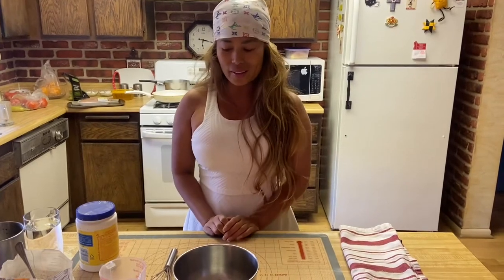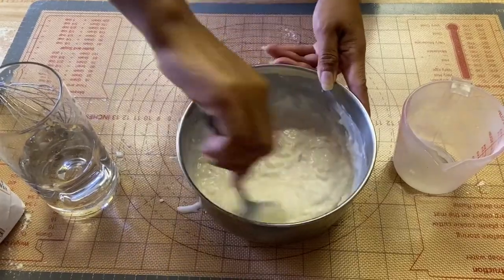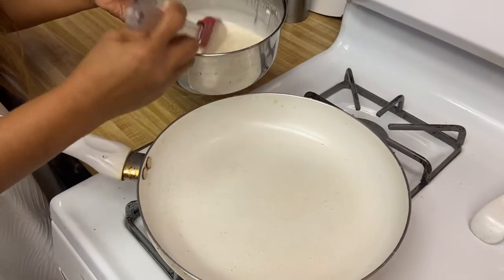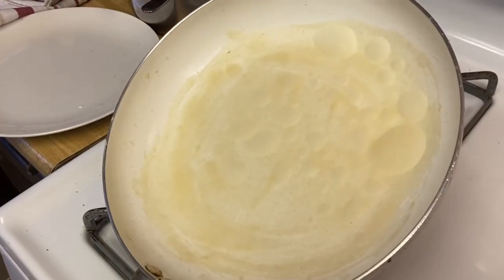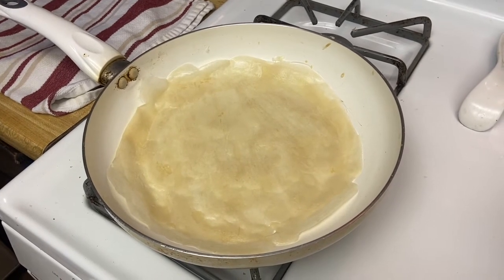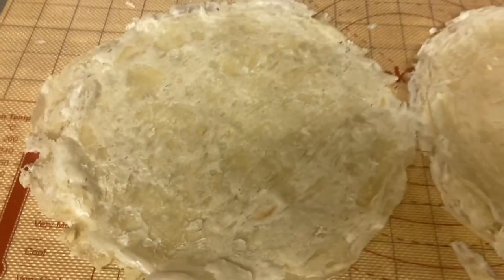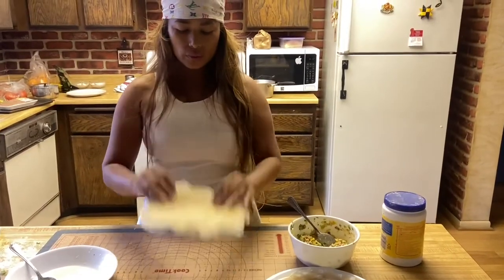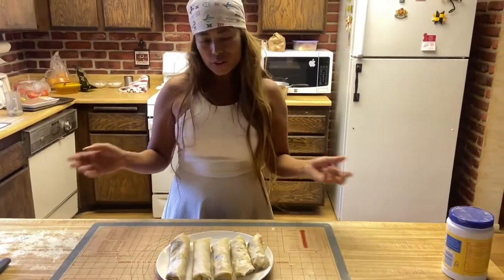HOW TO MAKE ASIAN EGG ROLL WRAPPER /LUMPIA WRAPPER SO EASY, YOU CAN MAKE IT AND CAN SAVE MONEY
Preparation
1 cup all purpose flour,1.2 tsp salt, mix mix hen add 1 tbsp oil mix then add  1 1/4 cup water slowly
Heat the pan for 1minute turn off the stove then brush the pan with thin batter, Turn on stove to medium heat for 1 minute. Once you see bubbles it is ready to flip for another 1 minute
make sure cover the Wrapper with a cloth to keep it moist.

Topping- Use any topping you want and just use any veggies you like adding 1 egg and 1 tbsp corn starch. Mix mix mix then wrap it up. You may use corn starch paste to close the edge.

Fry this in medium heat for 2 minutes each side.